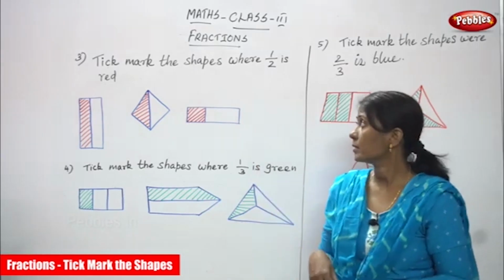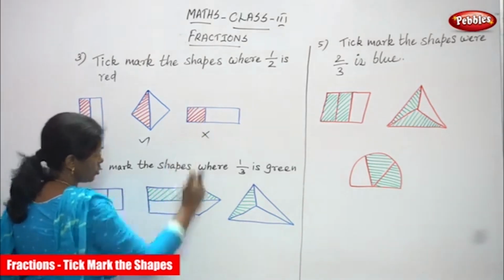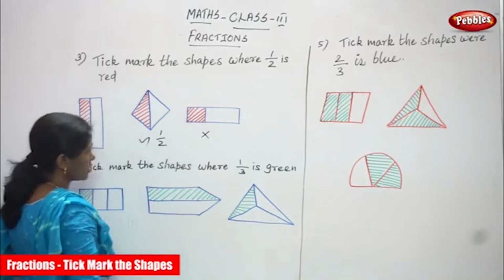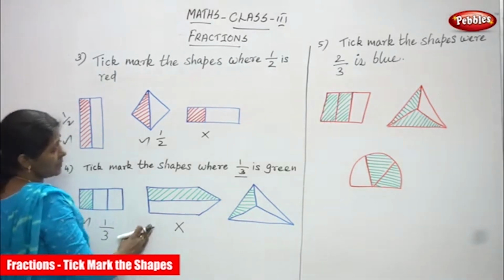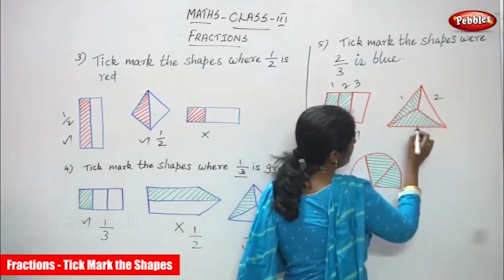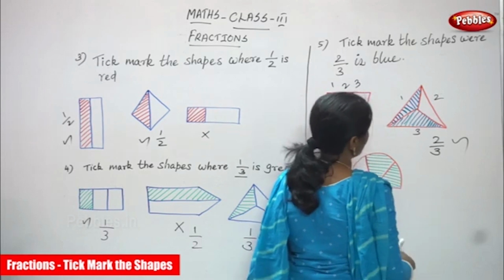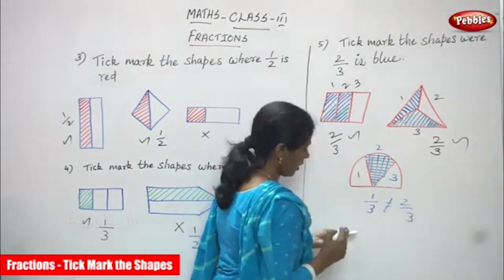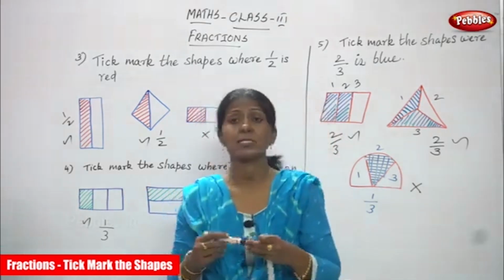3rd Std CBSE Maths | 103 - Fractions - Trick Mark the Shapes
3rd Std CBSE Maths | 103 - Fractions - Trick Mark the Shapes | CBSE Maths